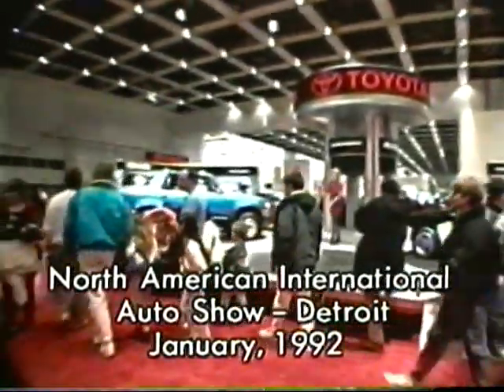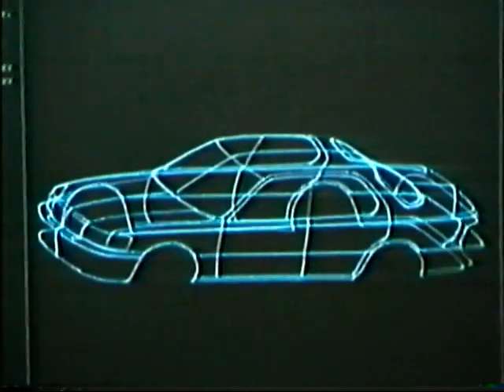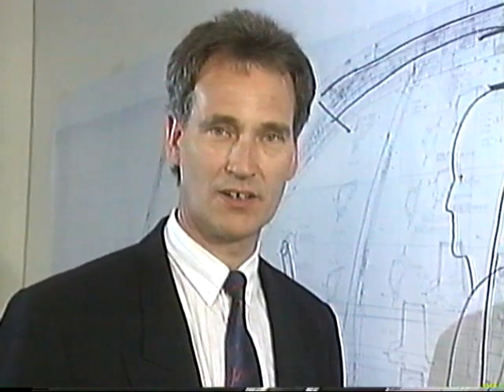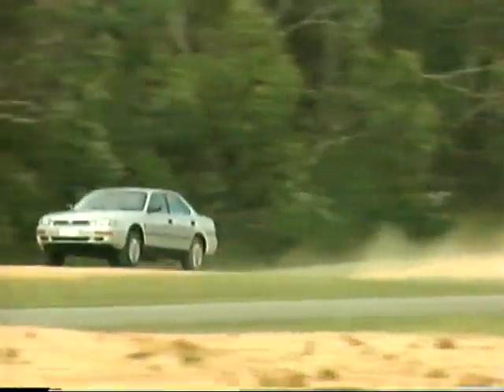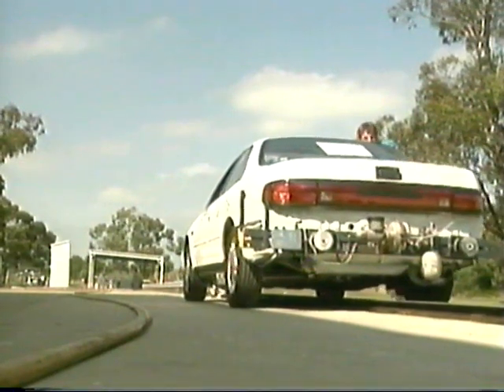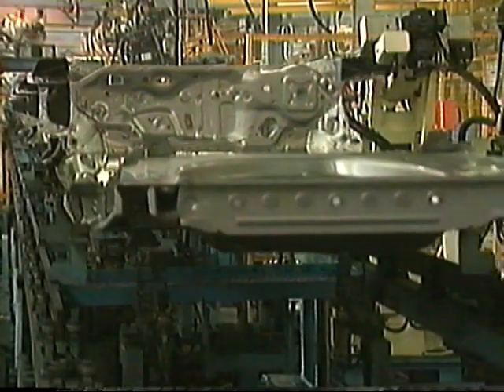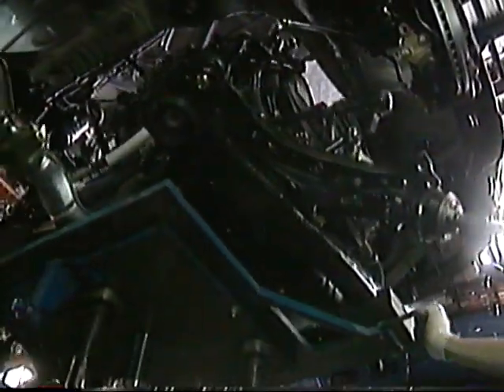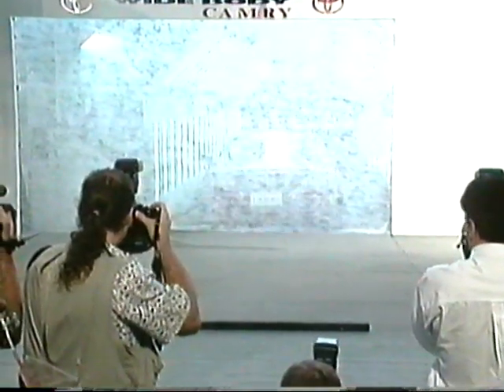Design & Marketing Case Study of a New Car Model The Toyota Camry Detroit January 1992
Muchas gracias por tu apoyo. Publico vídeos todos los días.